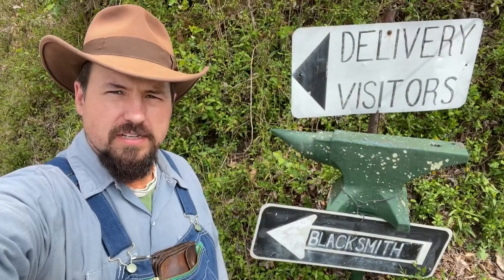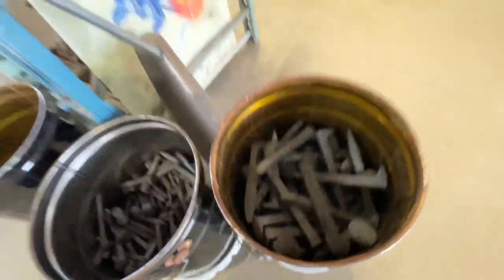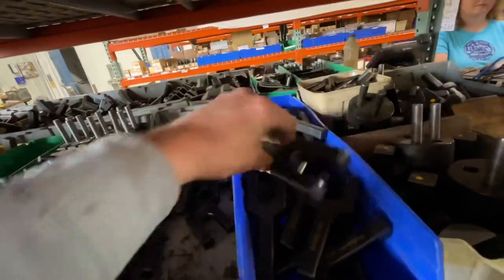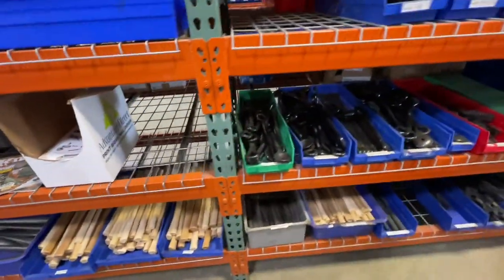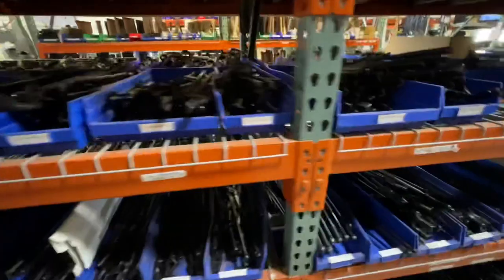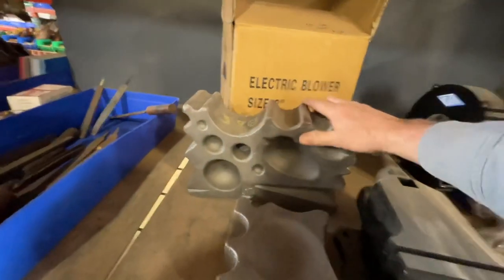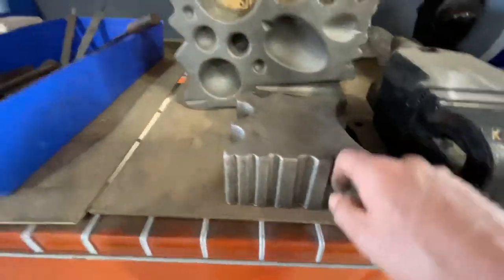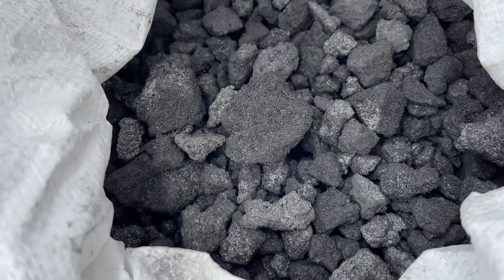That Ain’t Coal, What Is It???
Go with me to Blacksmiths Depot to get fuel for the forge. Hope that you enjoy!

Link to the Kickstarter-